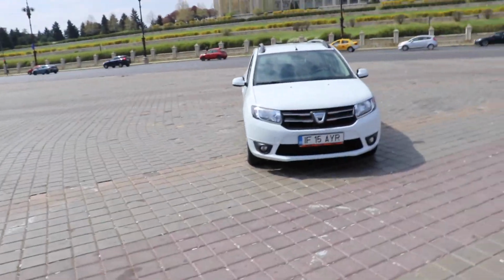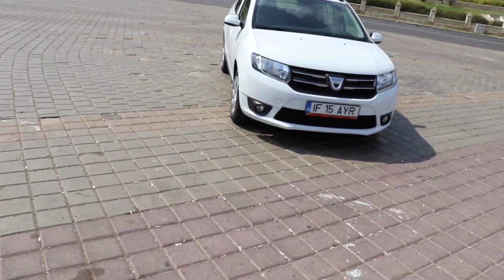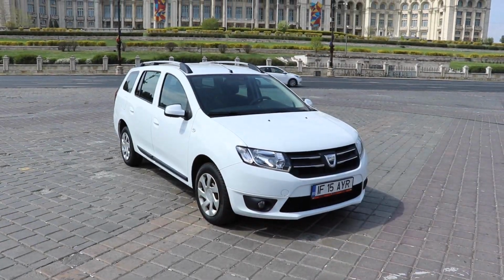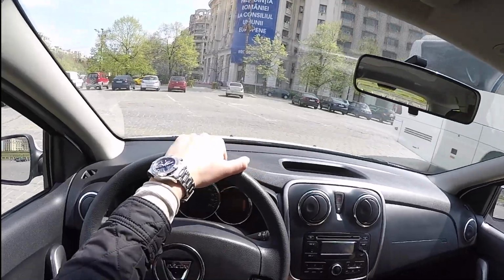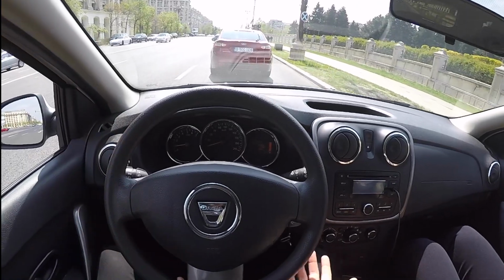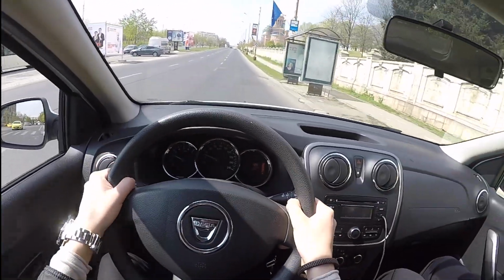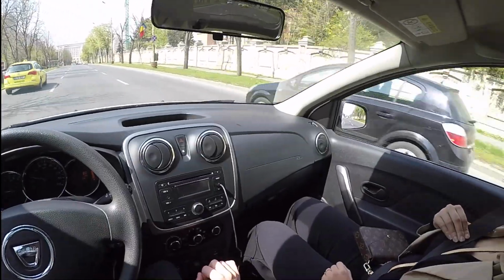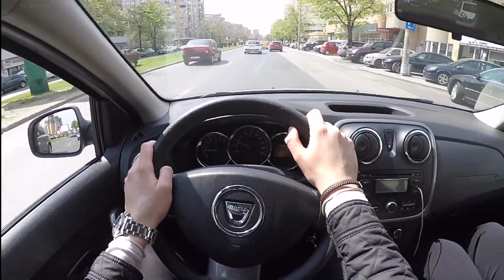I flew all the way to Romania to drive the Dacia logan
Today i am just like Chris Harris. A am in Romania to review the Dacia Logan. For only 7000 euro you can buy this amazing car.
Check out me other video on this channel.